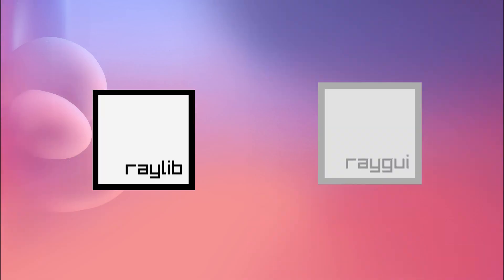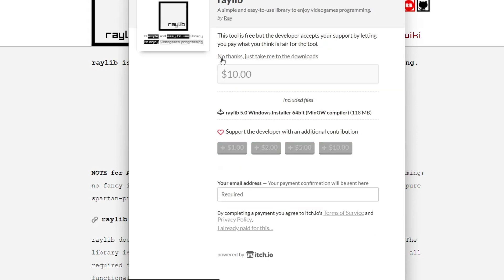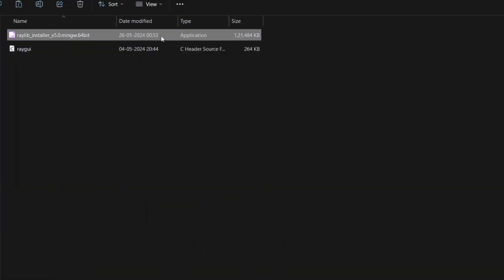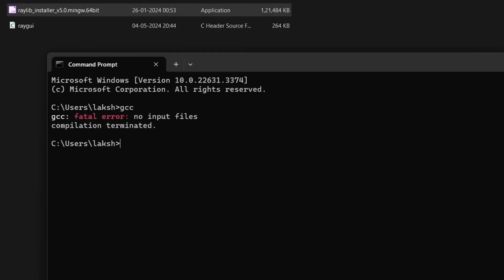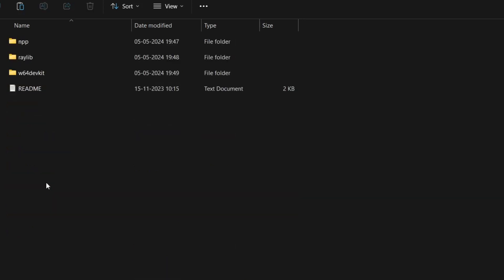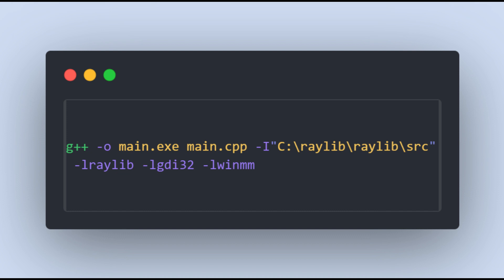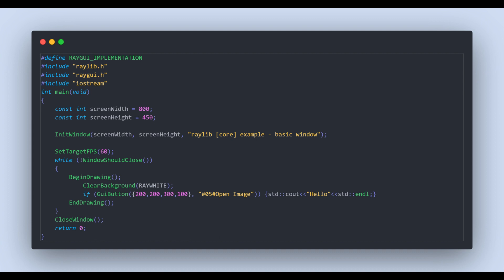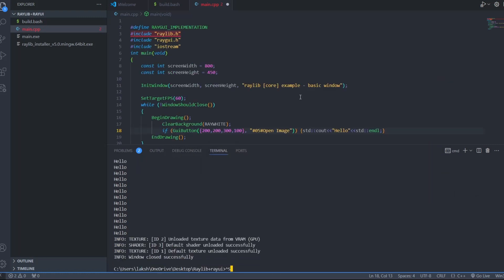Setup Raylib and Raygiu , Integrating raygui in raylib , VsCode + Windows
In this video, we explore the seamless integration of Raygui with Raylib, two powerful libraries for game development and graphical user interface (GUI) design. Raylib, known for its simplicity and performance, provides a robust framework for creating games and multimedia applications, while Raygui offers a versatile set of GUI controls and widgets to enhance user interaction.